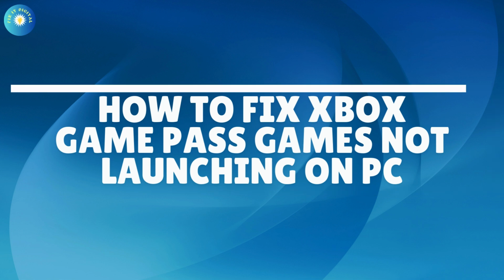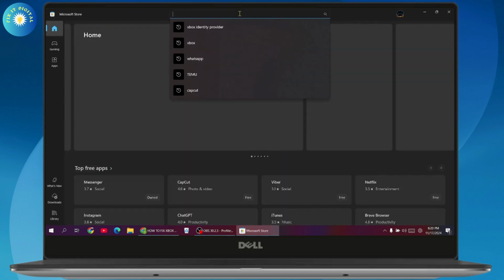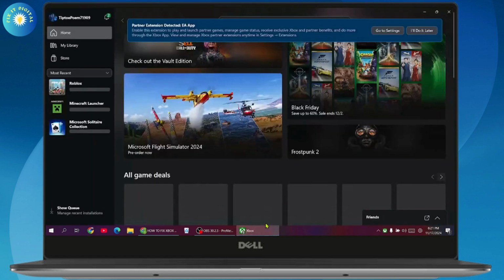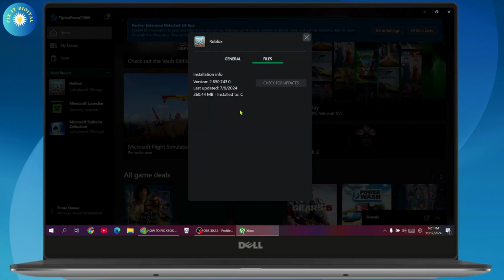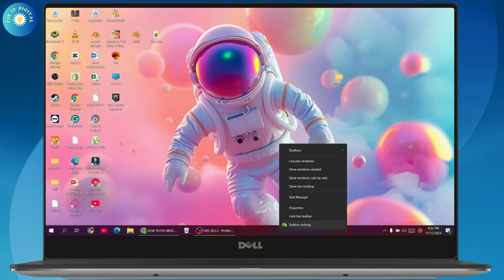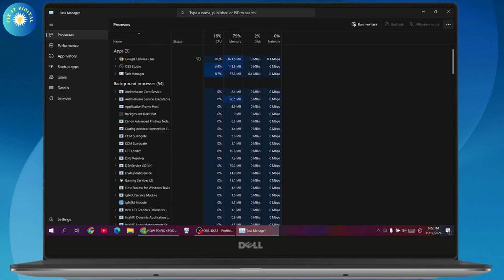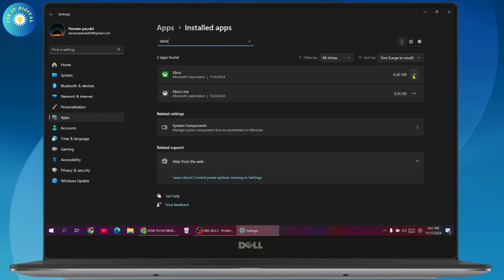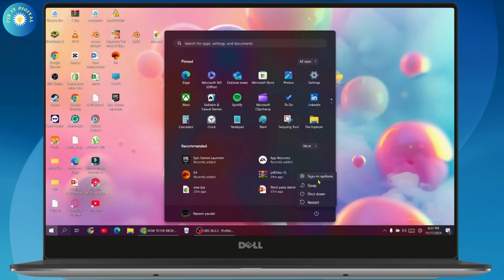HOW TO FIX XBOX GAME PASS GAMES NOT LAUNCHING PC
HOW TO FIX XBOX GAME PASS GAMES NOT LAUNCHING ON PC
fix xbox game pass games not launching
what to do when xbox game pass games is not launching
game pass game not launching how to fix it
xbox game pass not launching fix

Learn how to fix the issue of Xbox Game Pass games not launching on your PC. This step-by-step guide will help you troubleshoot and get your games running smoothly.

0:00 - Introduction
0:12 - Checking for Windows and Xbox App Updates
0:24 - Repairing or Resetting the Xbox App
0:36 - Verifying Game Files and Reinstalling the Game
0:48 - Conclusion